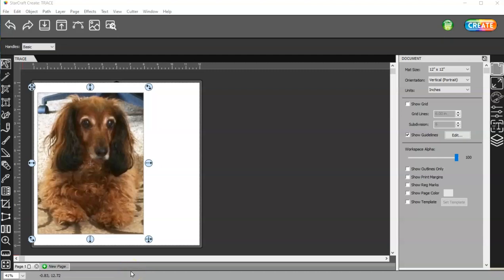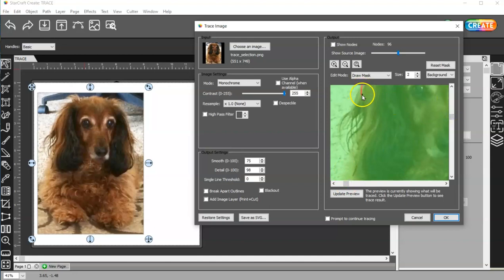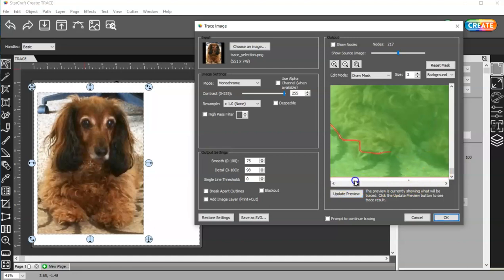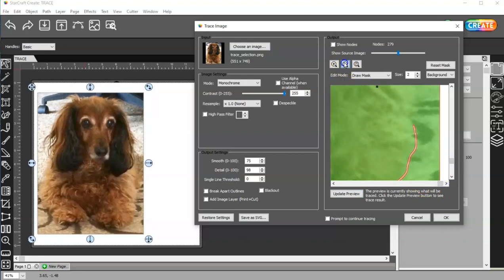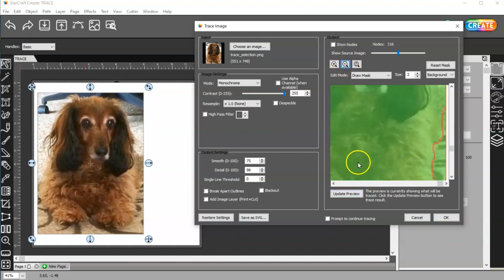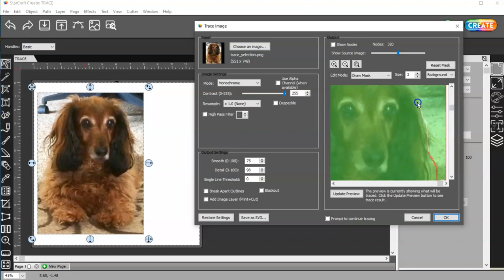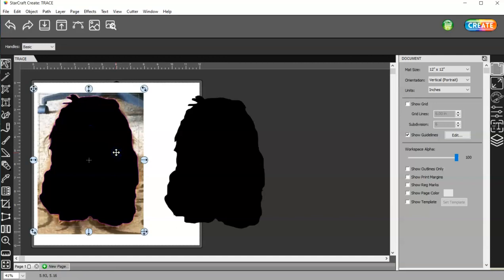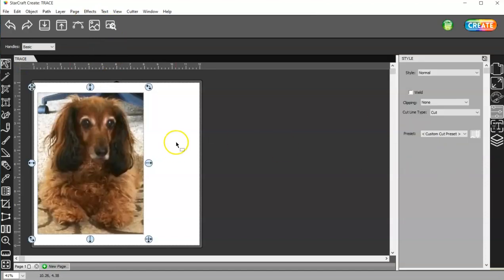REMOVING A BACKGROUND IN STARCRAFT CREATE USING DRAW MASK BACKGROUND IN THE TRACE WINDOW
HERE I SHOW YOU HOW TO REMOVE PARTS OF AN IMAGE USING THE DRAW MASK BACKGROUND IN STARCRAFT CREATE